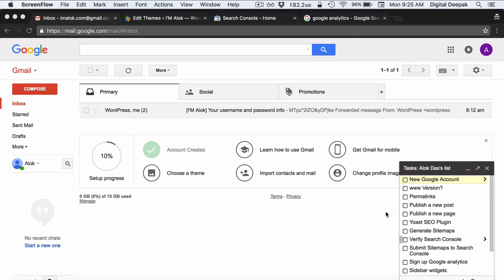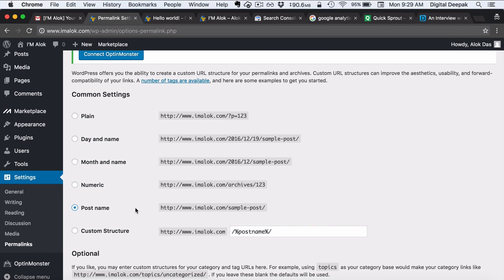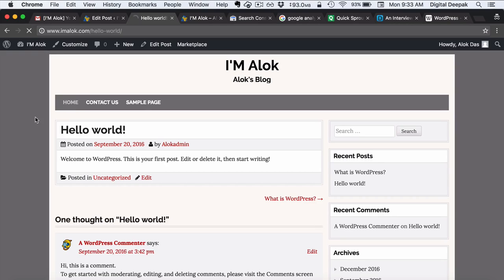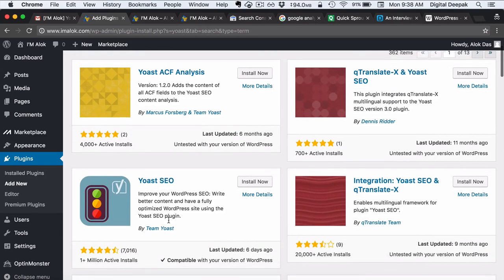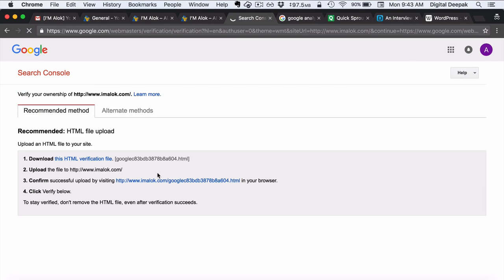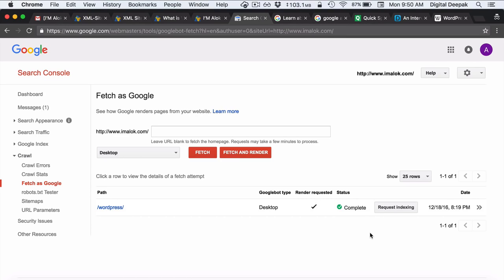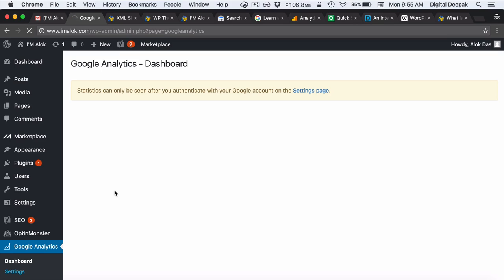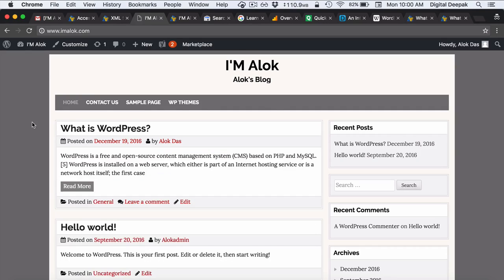Lesson 6 WordPress Blog Initial Setup